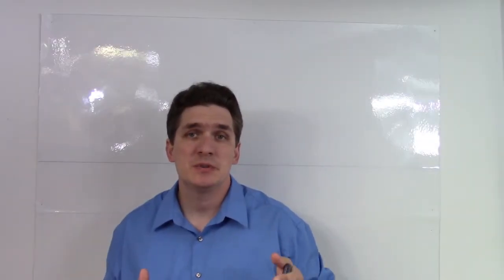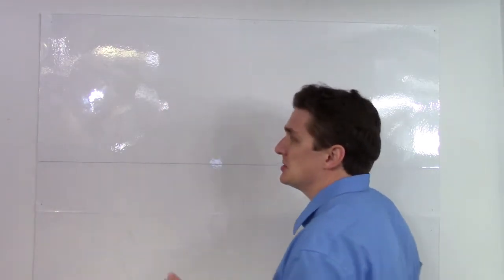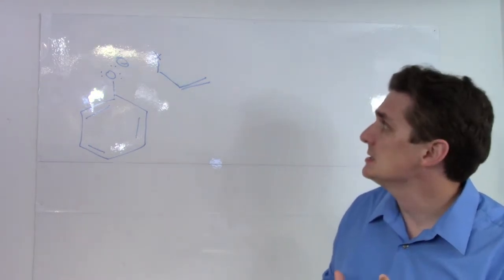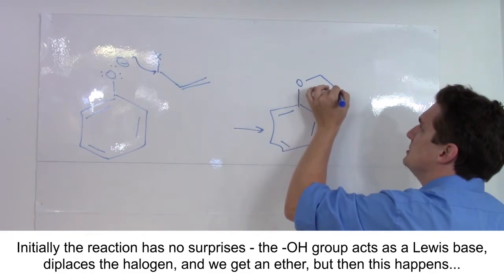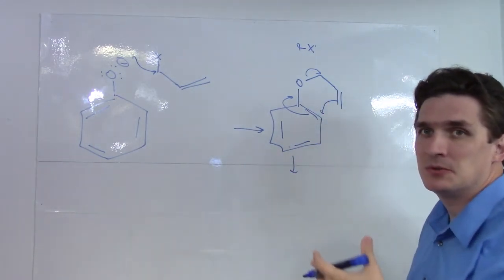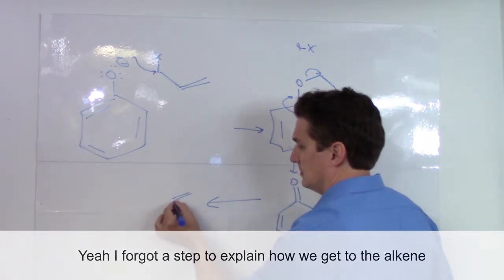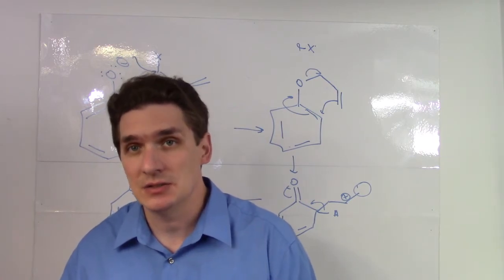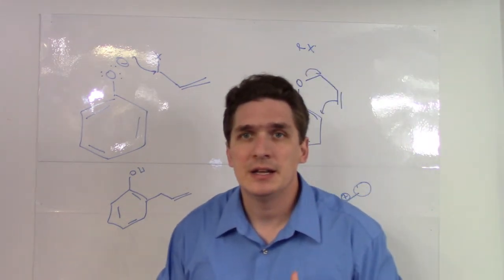Attaching Terminal Alkenes to Phenol (Claisen Rearrangement)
Here's how we attach a terminal alkene to a phenol ring